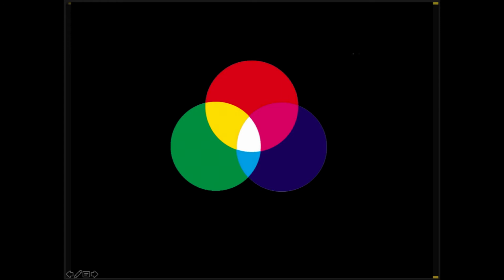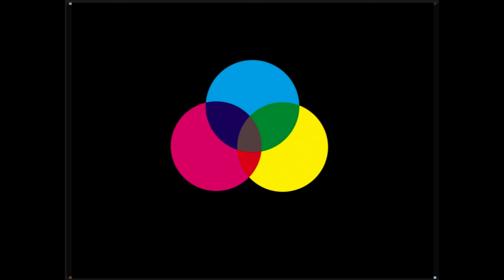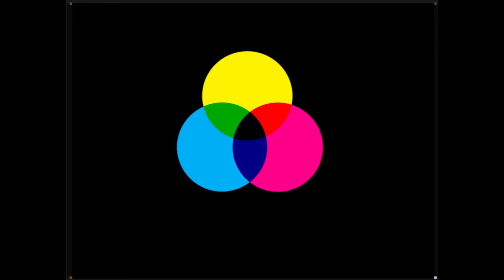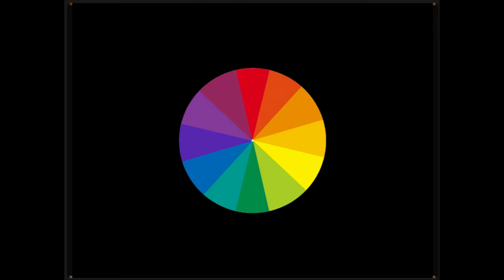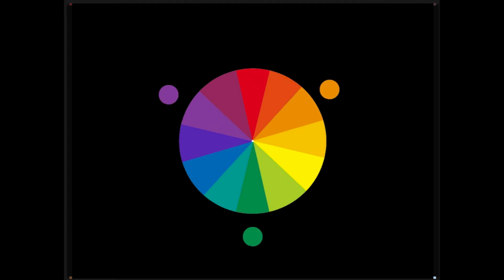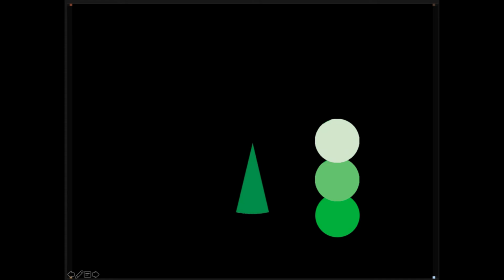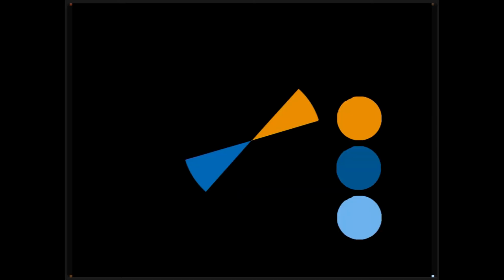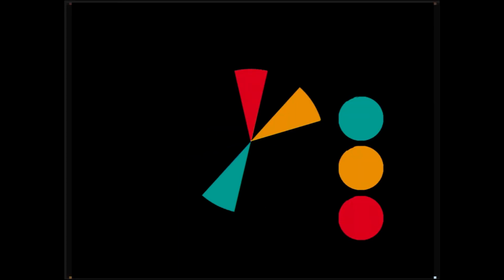06 Color Theory Presentation 2